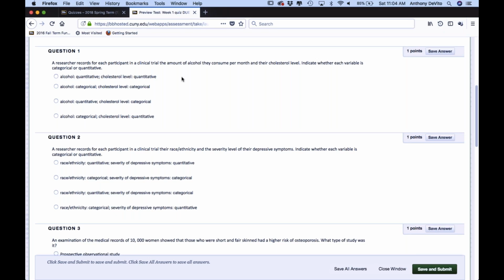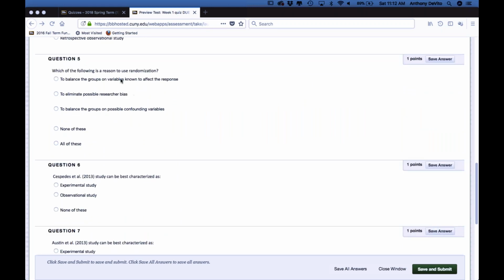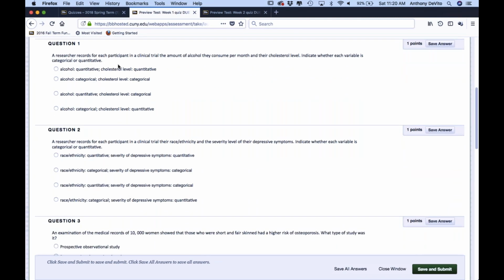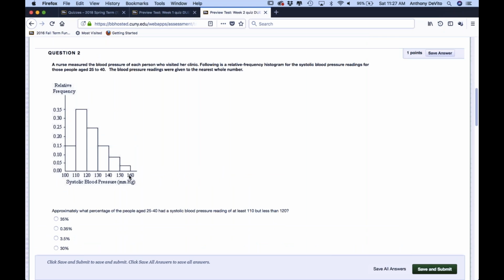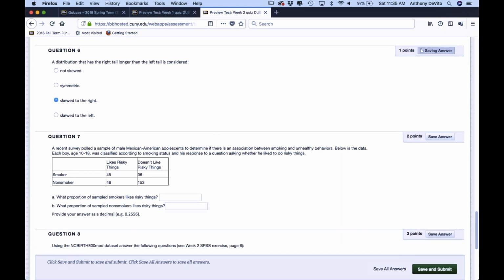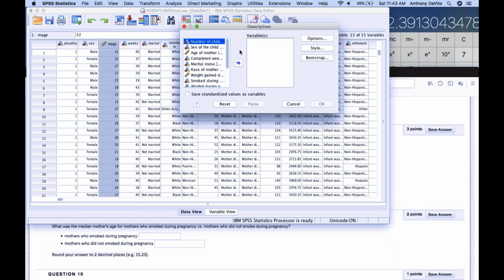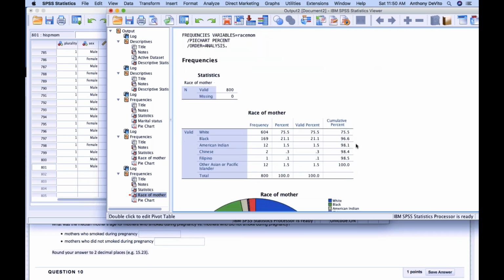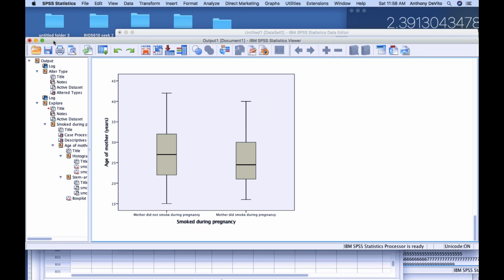Review Session Saturday 02 24 18